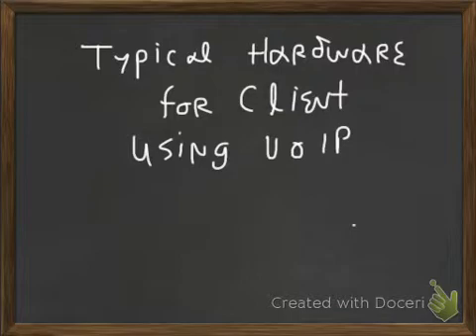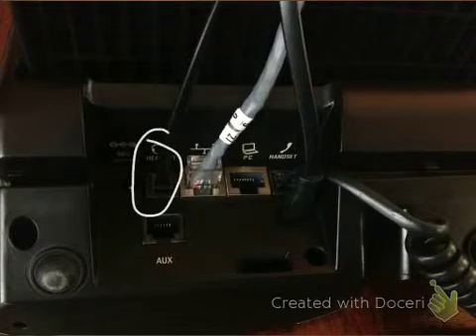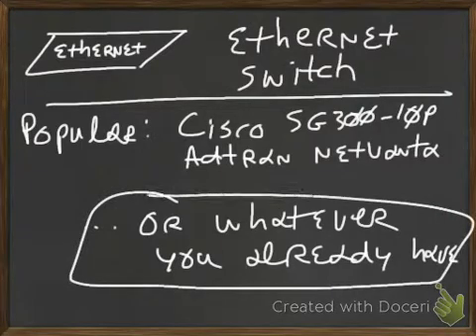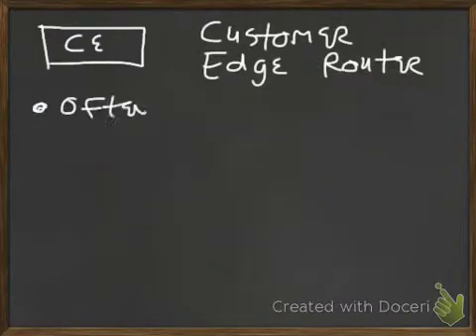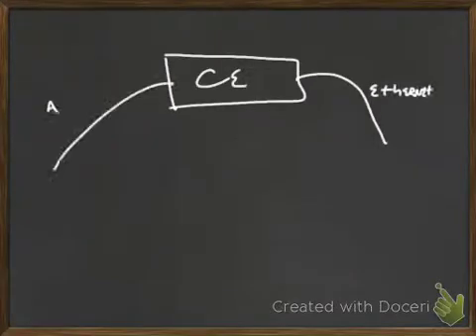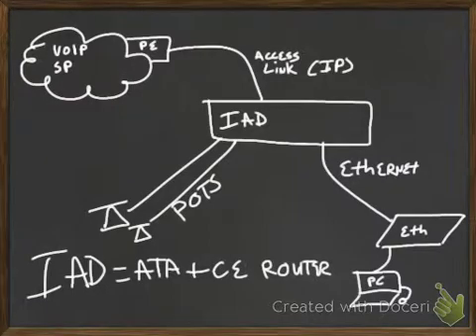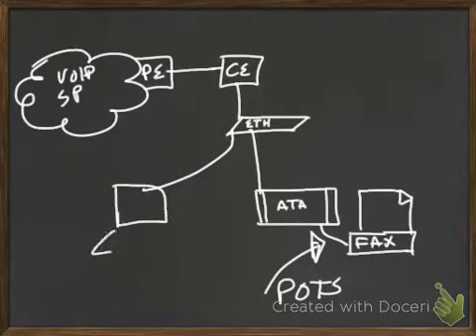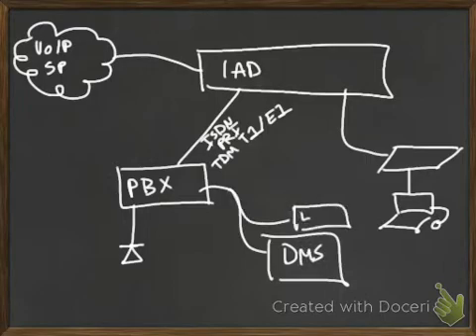Introduction to VoIP Customer Premise Equipment (CPE) for Hosted PBX and IAD-Based SIP Trunking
This video describes the basic components you'd find at a customer network who's using a Hosted VoIP Provider. It discusses Hosted PBX SIP Phones, Cabling, Ethernet Switches, Customer Edge Routers, NAT Devices and Firewalls, IADs (Integrated Access Devices) and ATAs (Analog Terminal Adapters).